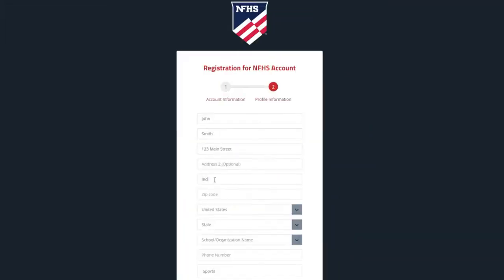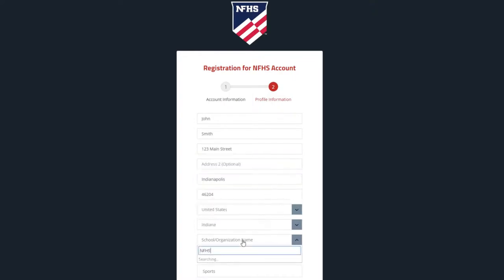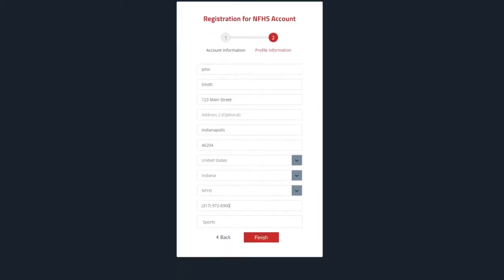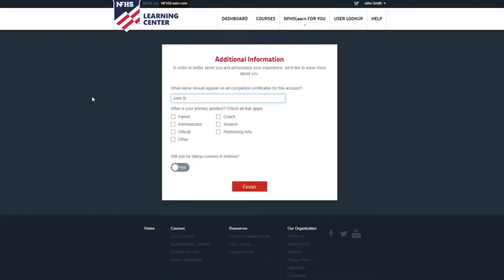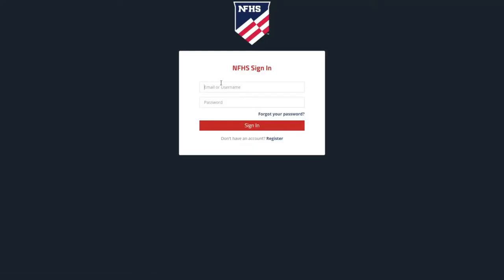NFHSLearn - Registering for an Account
Credit: NFHS